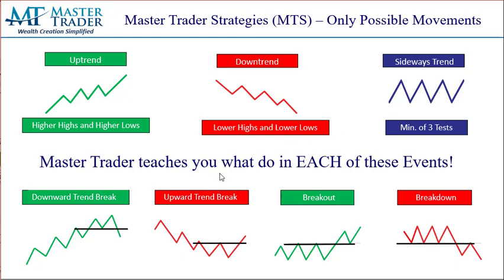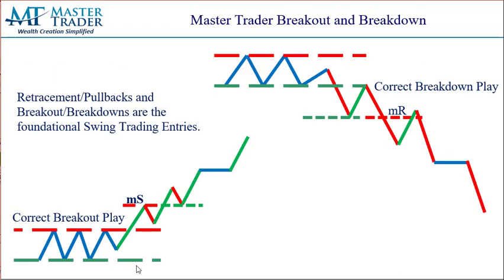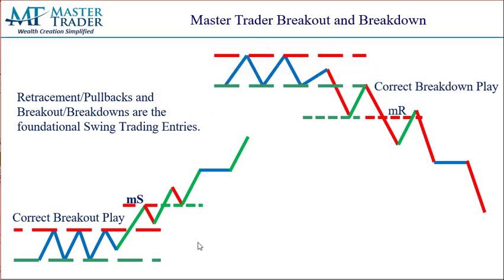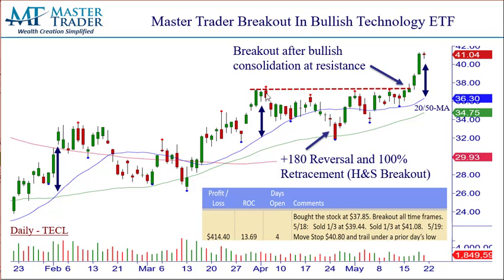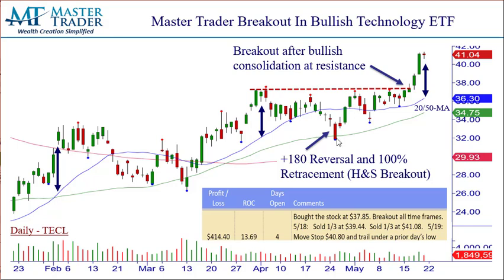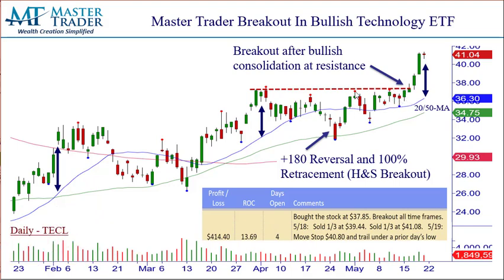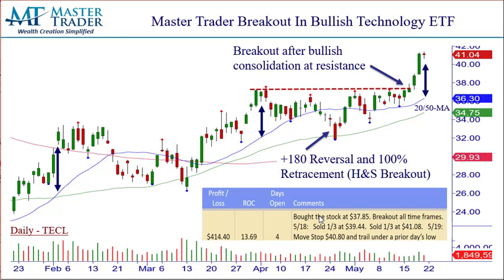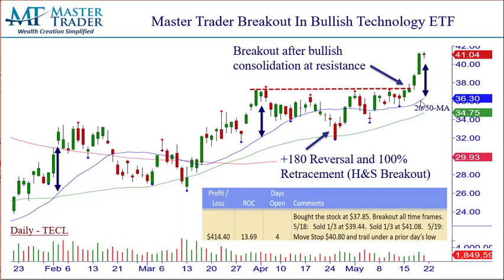When Is It Safe to Buy Breakouts - MasterTrader.com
Are you finding it tough to confidently trade Breakouts? Feel like they fail just as soon as you enter?

You're not alone, but there is a way to navigate this. At Master Trader, we've discovered an approach that could change the way you view and trade Breakouts forever. Intrigued?

In our latest Weekly Trade Review, we share some secrets from our trading toolbox that have helped our subscribers book impressive gains - even as much as a quick 13% in just a few days!

Whether you're a seasoned trader or just starting out, our strategies can help you trade

Breakouts with more confidence and less fear of being whipped out on false moves.

Watch the video and discover how you too can master the art of breakout trading.